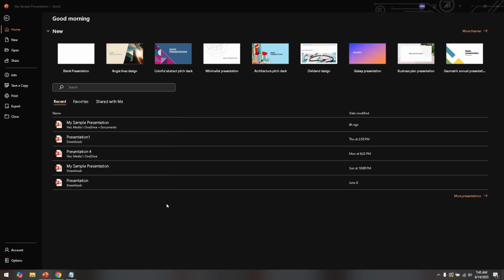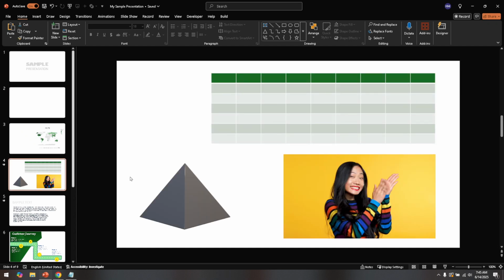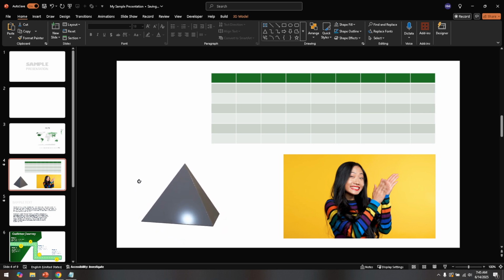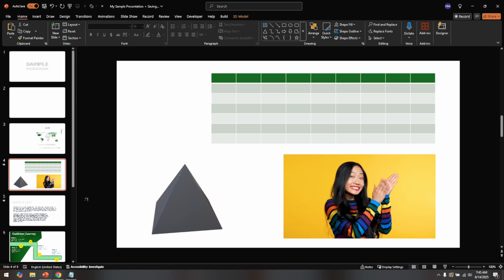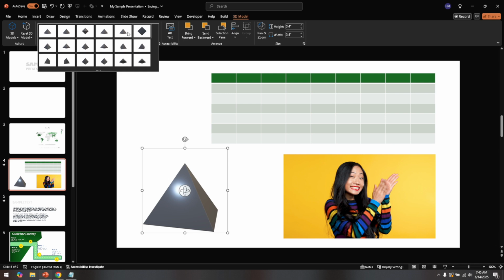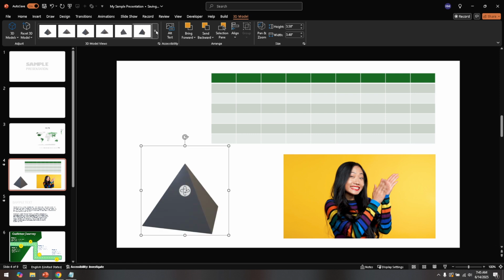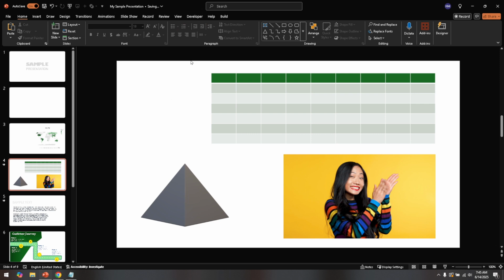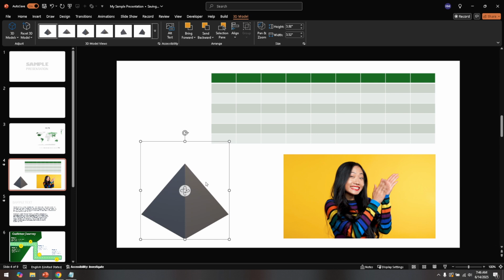How To Rotate 3D Objects - Powerpoint Animation Tutorial [2025 Full Guide]